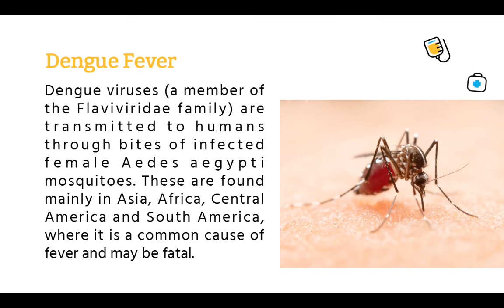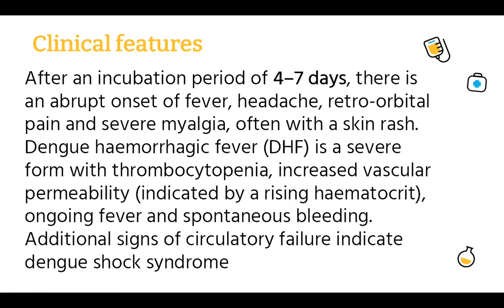Dengue Fever | It's Clinical Features | Investigation | Diagnosis | Treatment | Clinical Medicine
In this video, we talked about Dengue fever and its clinical features, investigation, Diagnosis and treatment..